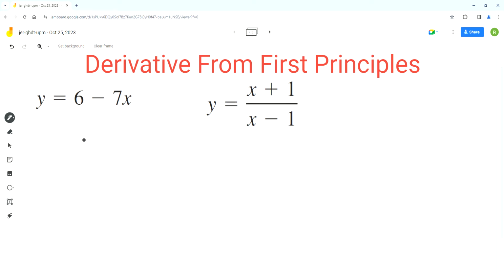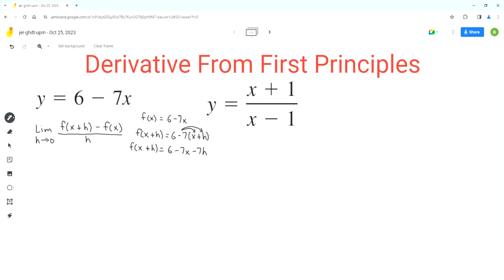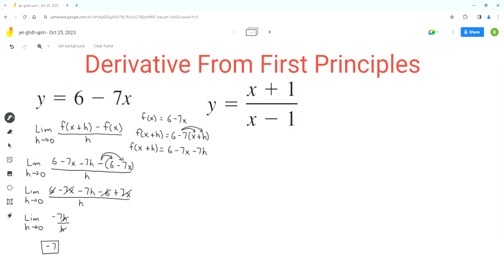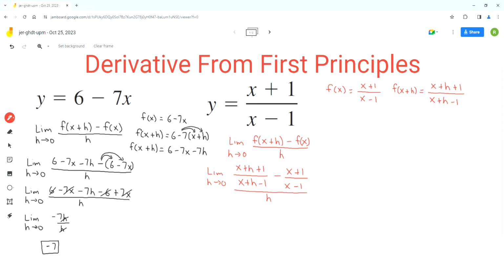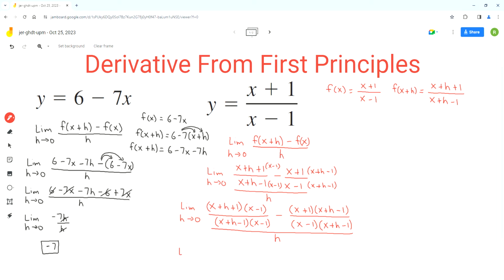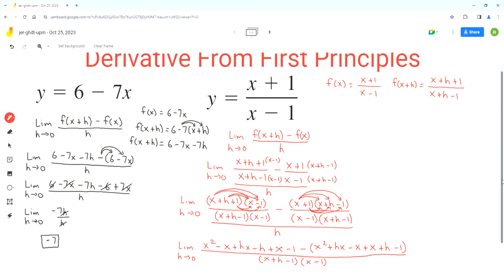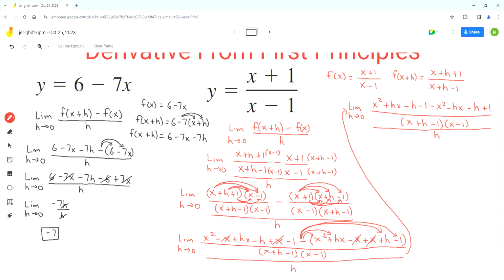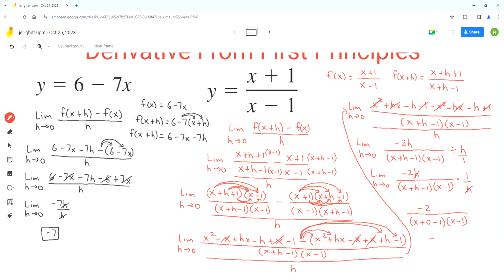DERIVATIVE FROM FIRST PRINCIPLES: y = 6 - 7x & y = (x + 1)/(x - 1)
In this video, I share with you steps to find the derivative of given functions using the first principles of derivatives.